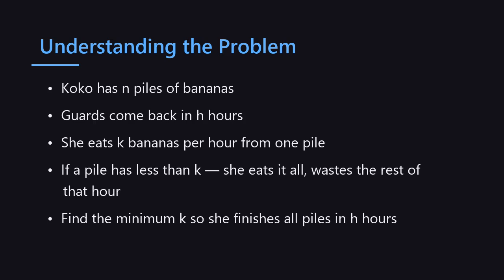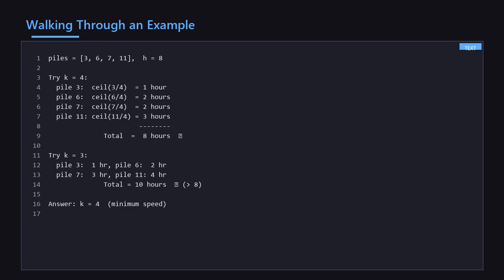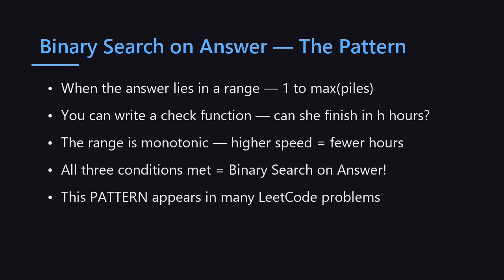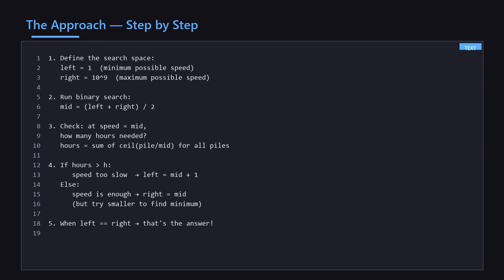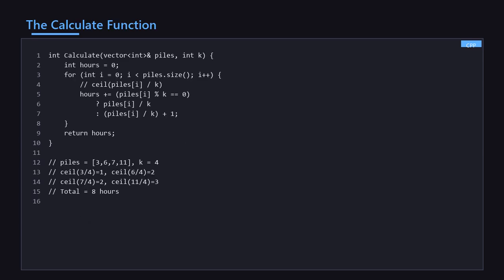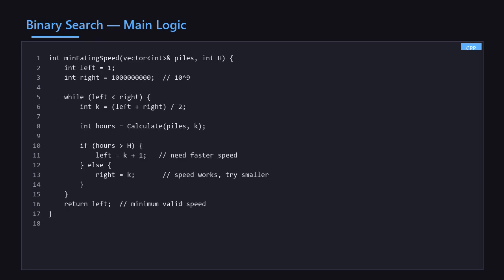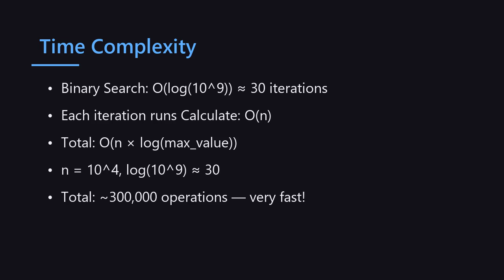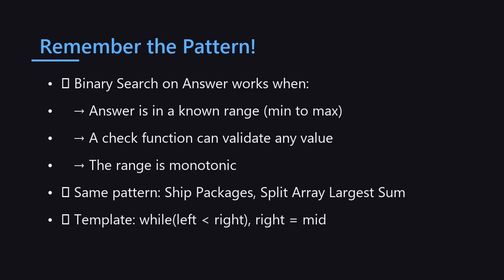875. LeetCode Koko Eating Bananas (Binary Search Trick)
Struggling with Koko Eating Bananas? 🤔

In this video, I explain the optimal binary search approach to solve this classic LeetCode problem in a simple way.